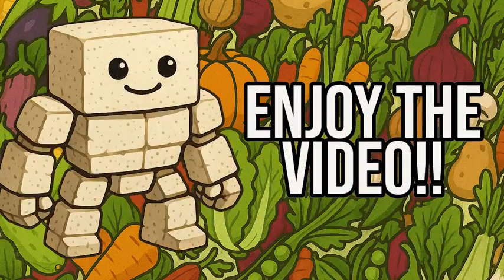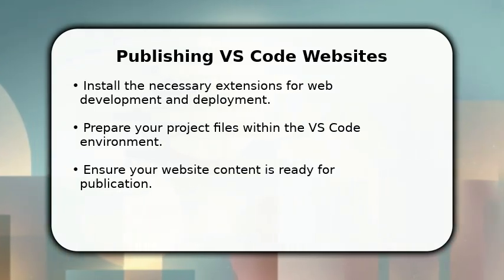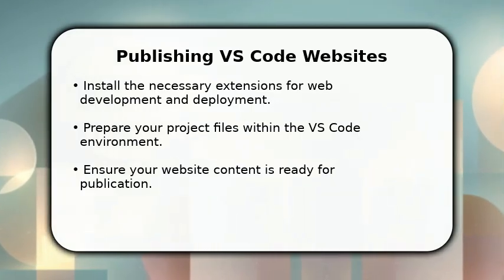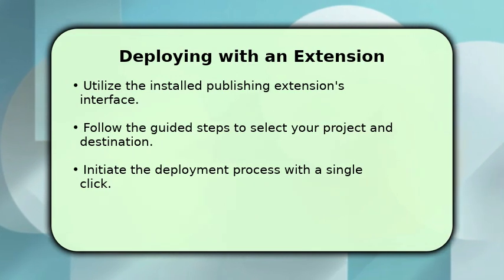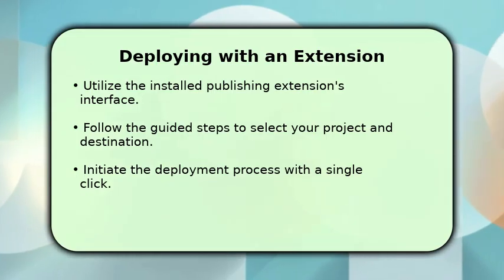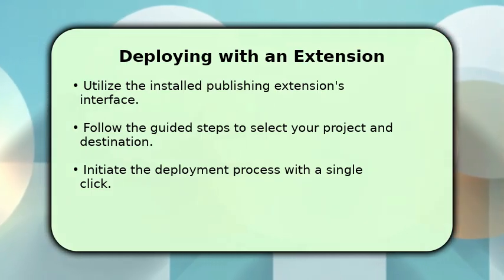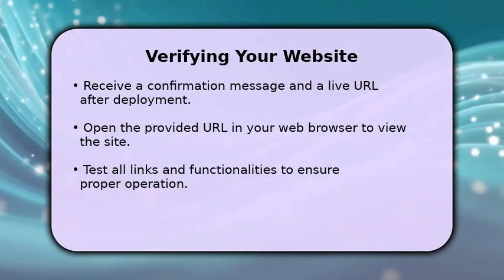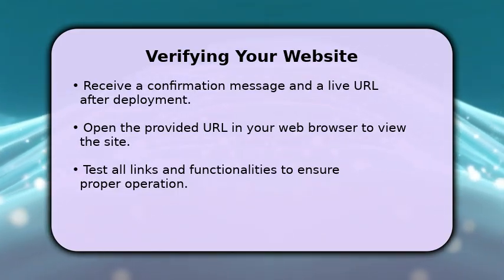How to Publish a VSCode Website (Easy Method)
▸ (x) Learn how to create and publish a website using Visual Studio Code. This video will guide you through the easy steps of setting up a new project, adding content, and deploying your site online. Whether you're a beginner or an experienced developer, this tutorial is perfect for anyone looking to get started with web development.

vscode website, publish vscode website, how to publish vscode website, visual studio code website, create vscode website online, deploy vscode website, vscode website tutorial, easy way to publish vscode website, vscode web development